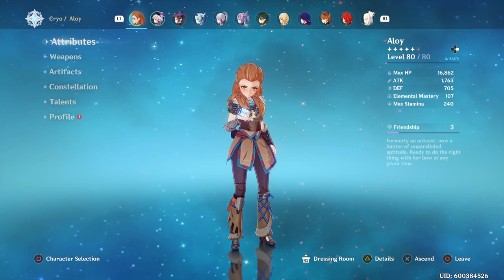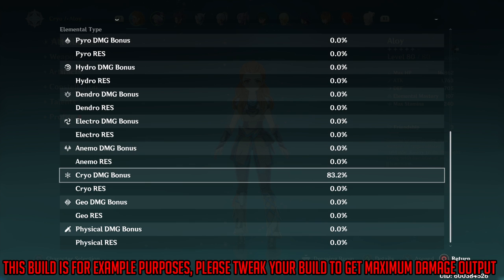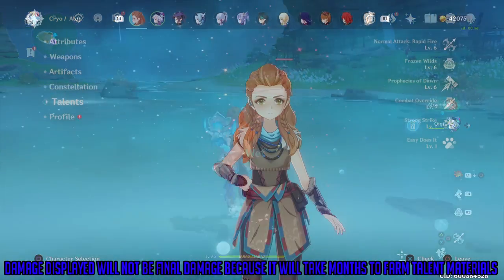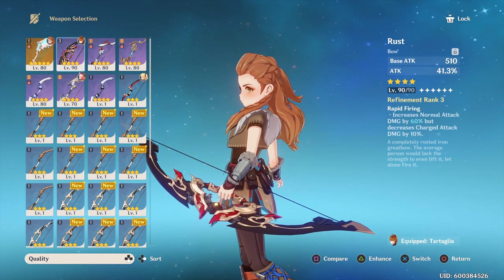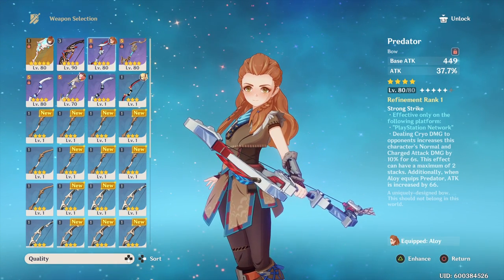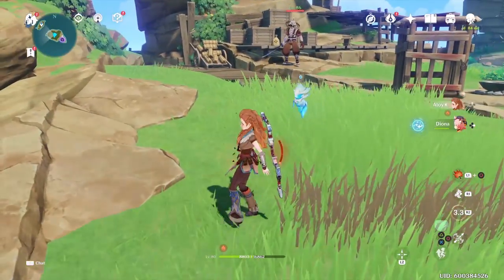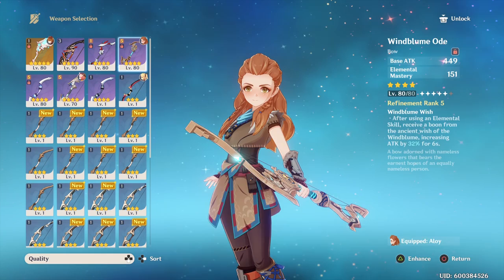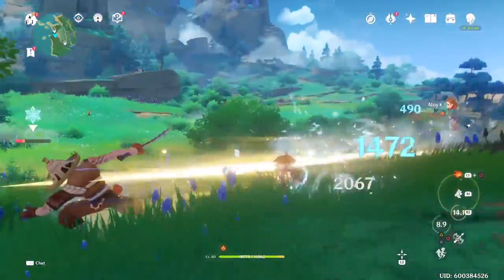1 Build 5 Bow Demonstration || Aloy Bow Showcase - Genshin Impact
Genshin Impact is a free-to-play action role-playing game developed and published by Chinese developer miHoYo, The game features a fantastical open world to explore, beautiful music and a vast selection of characters.
 It was released for Microsoft Windows, PlayStation 4, Android and iOS on September 28, 2020.

The game features an open-world map, which the player explores by walking, climbing, swimming and gliding as necessary.
Many objects and places of significance are spread throughout the map, Players can control up to four of their characters at any one time to complete quests to advance the story, the player is able to unlock a total of 24 playable characters Also, Genshin Impact is a multiplayer video game which features cross-play as well as cross-progression.